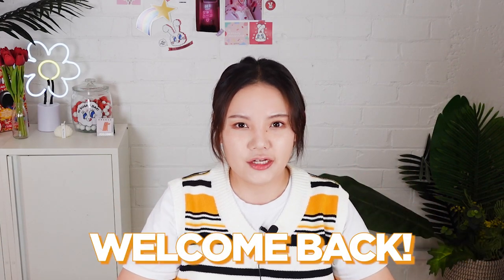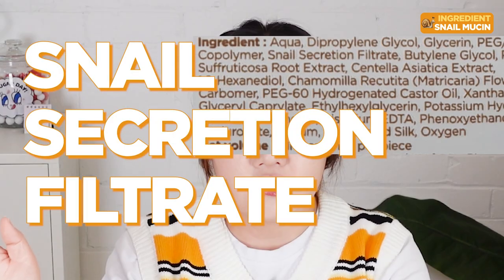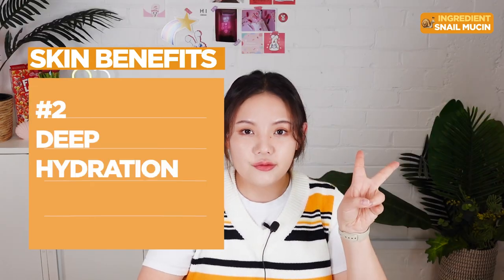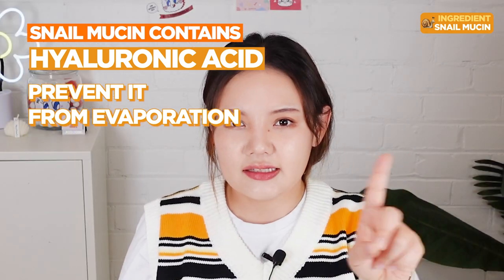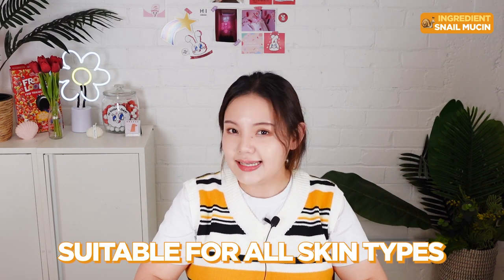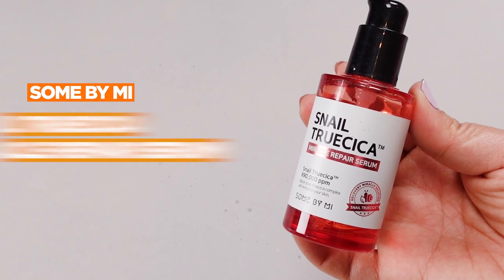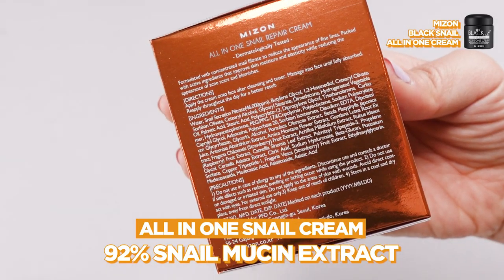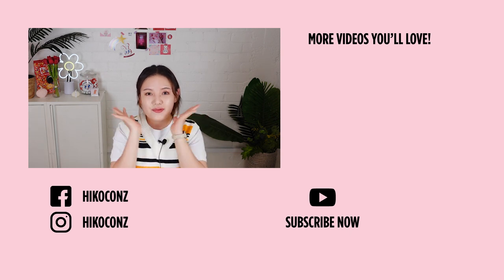An Ingredient That’ll Revive Damaged Skin? 🐌 | Ingredient Breakdown 🔍 | HIKOCO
You asked us for a Snail Mucin Ingredient Breakdown, so here it is! 🐌 There’s a reason why this is one of the top-demanded skincare ingredient in K-Beauty. It’s a holy being that gives LIFE to damaged skin to let it RELIVE 😇

00:00 Intro
00:41 What is Snail Mucin?
01:39 Skin Benefits #1
02:27 Skin Benefits #2
03:04 Skin Benefits #3
04:06 Best Sellers Recommendations